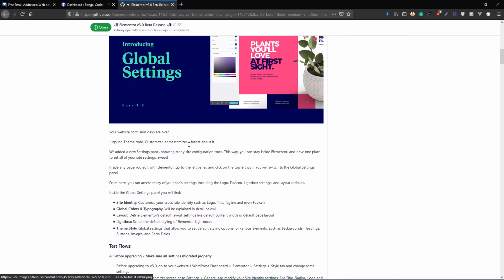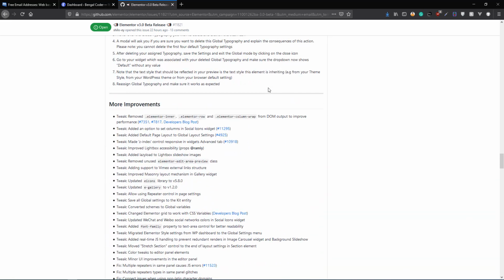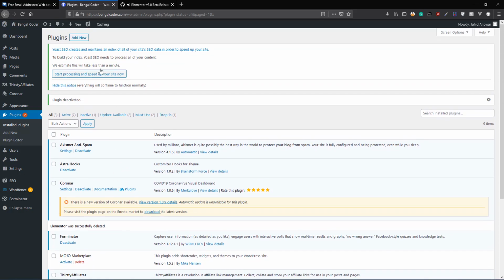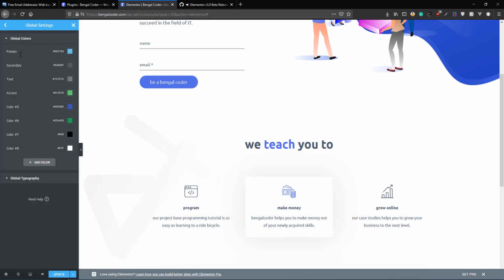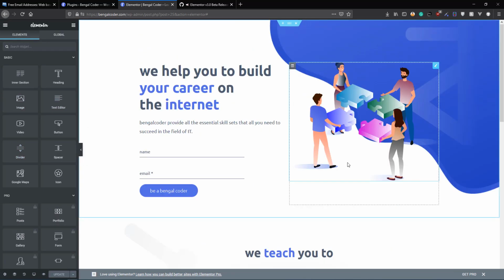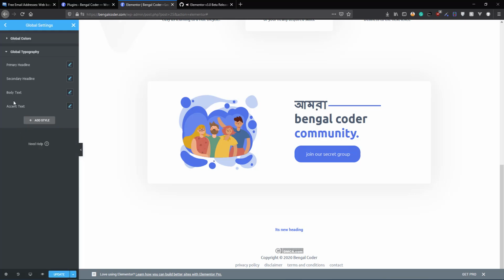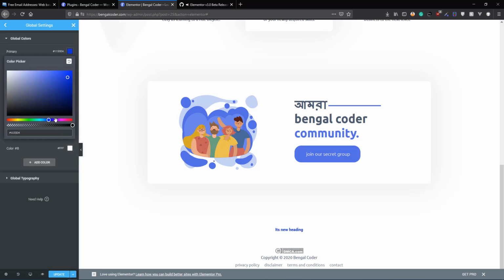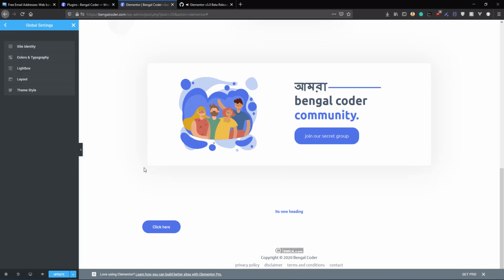Elementor 3.0 Features Update 🔥 - Global Settings, Global Colors , Typography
Elementor 3.0 Beta has been released in their official GitHub repo.
Elementor 3.0 is their biggest release in over two years, is coming out soon. It will include two separate releases, each including big changes. v3.0 comes with a new Settings panel called “Global Settings”. This panel groups all the design elements of your project into one place, saving you lots of valuable time, helping you to manage your entire site within the editor.

Now You don't need to spend time switching back and forth from Theme Code to Customizer. Global Settings gives you quick access to site settings, such as Logo, Favicon, Lightbox, and Layout. It also contains two other new and exciting features: Global Colors and Global Typography.

In this video demonstrate how you can use the new Elementor Global Settings panel and make your design more consistent.